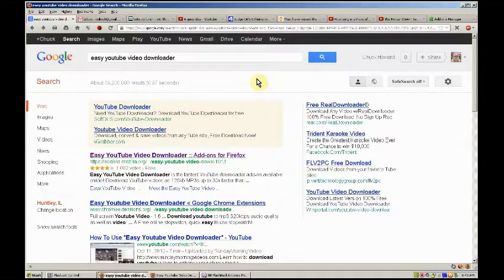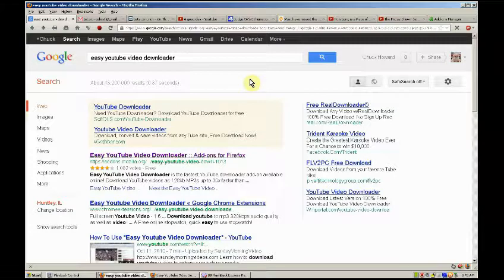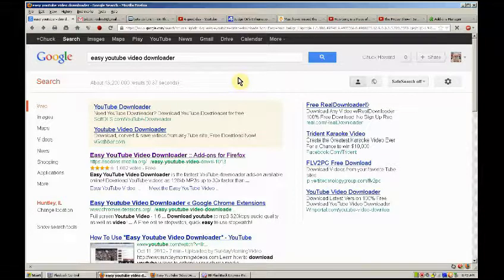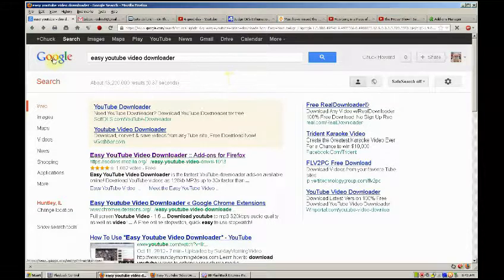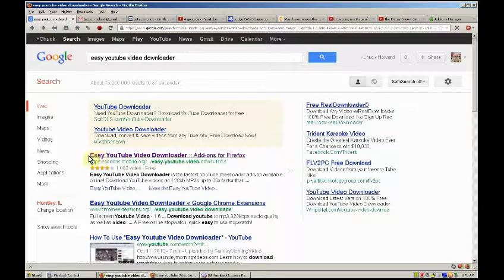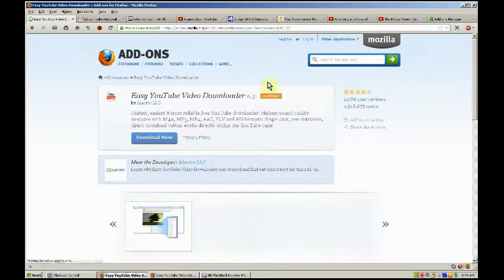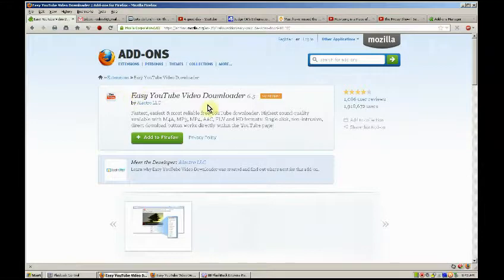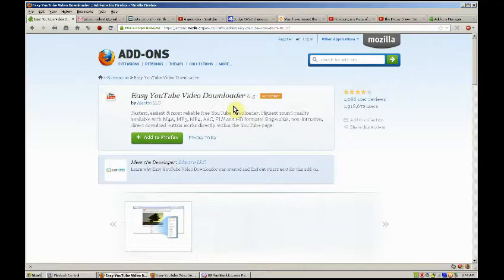Suburbanryders fix for YT downloading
Easy You Tube Downloader